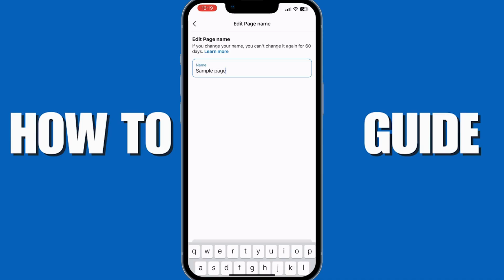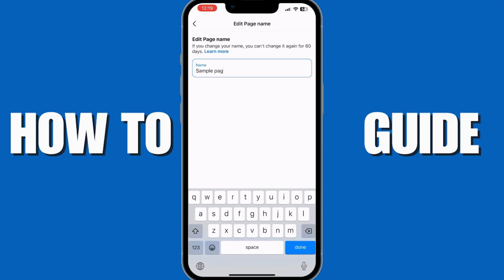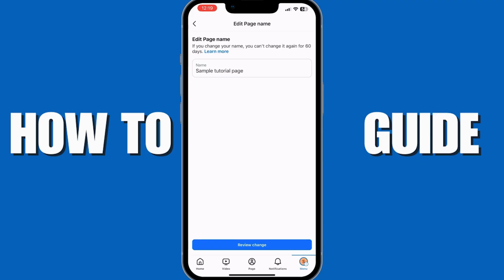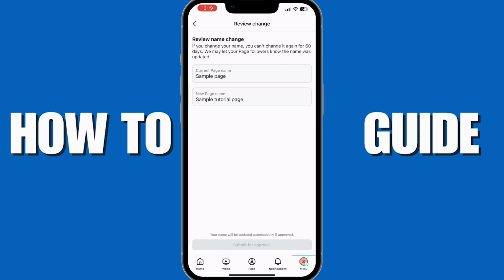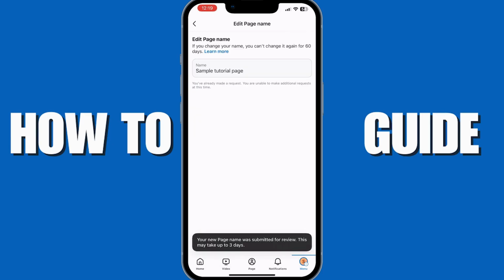How to Change Facebook Page Name (New Method)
Learn how to change Facebook page name easily with this quick guide. Whether you're using an iPhone, Android, or a desktop, this video shows how to change Facebook page name on iPhone, how to change Facebook page name on Android, and how to change Facebook page name on phone using the new update. Understand the complete process of a Facebook page name change and how to edit Facebook page name from your mobile, PC, or laptop. Discover how to change name on Facebook page, how to change FB page name, and how to rename Facebook page using updated Facebook page settings.

We’ll also show you how to change Facebook page username, how to change Facebook name, and how to change your Facebook name on phone page name step-by-step. From change name of Facebook page to resolving FB page name change problems, we cover everything — even tips on how to request a name change for Facebook page, or why can't I change my Facebook page name. This video is perfect for beginners and digital marketers looking to understand Facebook business page editing, provided by Rare ITech, Tech Life Unity, and Sky Tech.